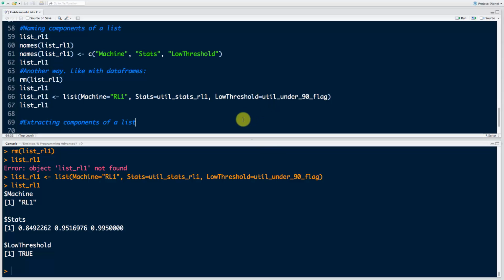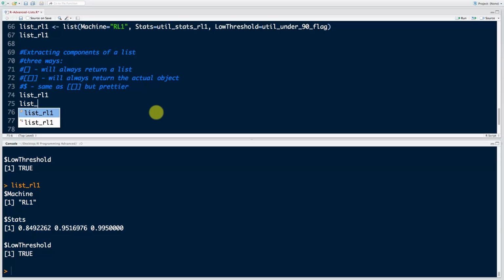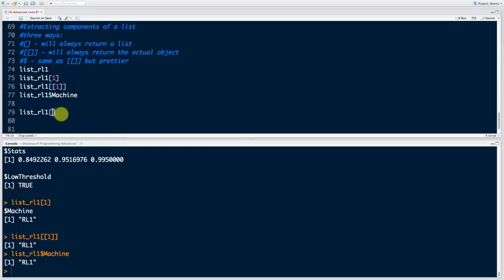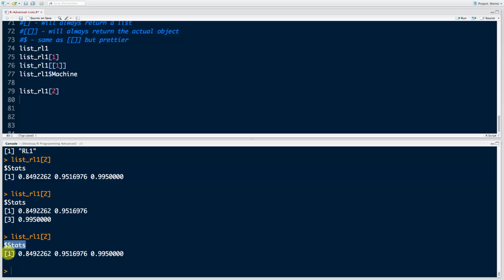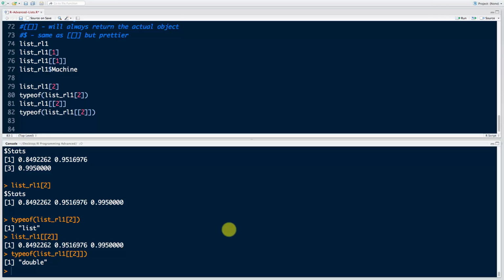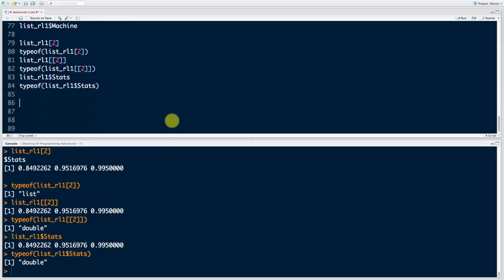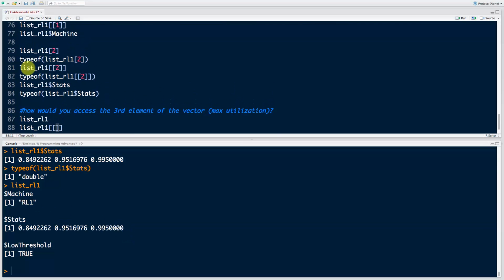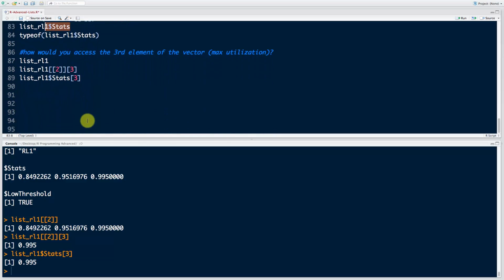Extracting Components Lists: [] vs [[]] vs $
Today we will learn how to extract components from a list. We will explore few available methods and compare them. You will learn best techniques which will help you in data preparation and data management.

Use this special coupon to get a YouTube-only discount on the full course